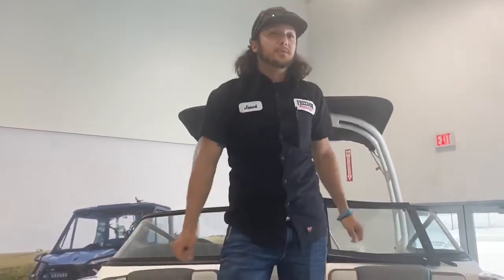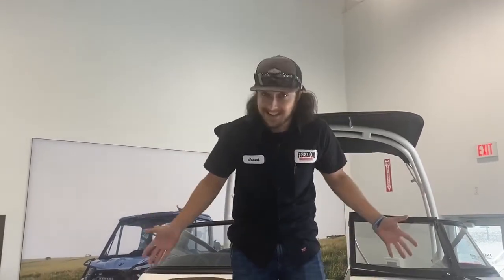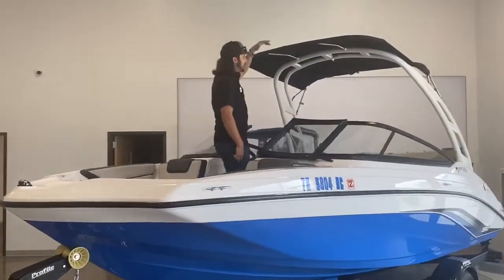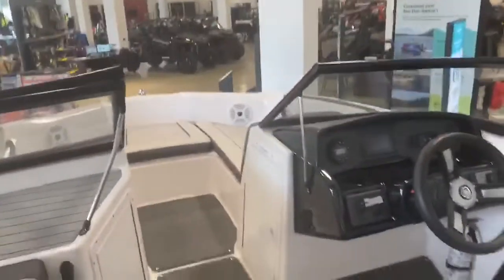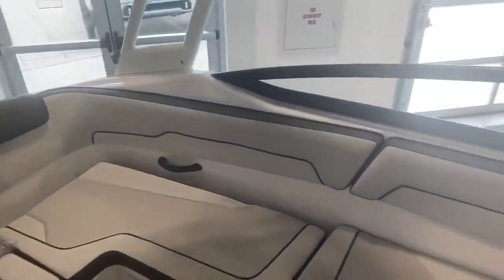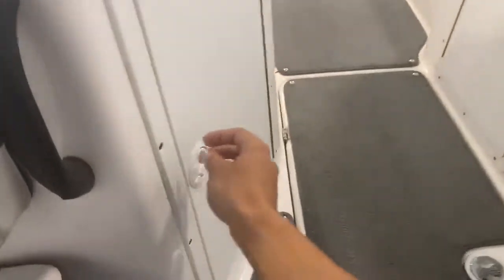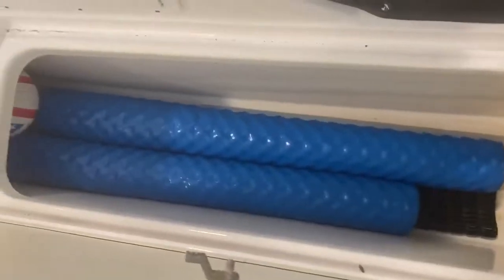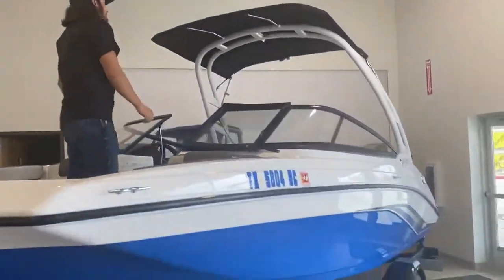Overview of 2020 Yamaha AR190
Available at Freedom Powersports McKinney